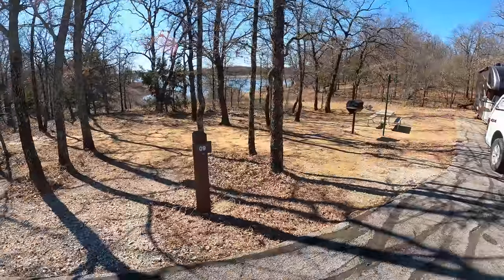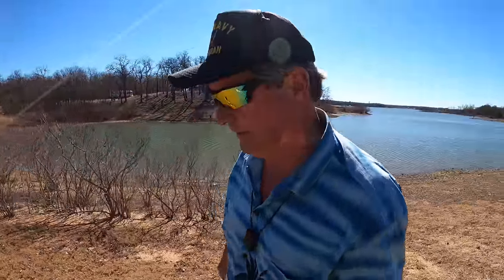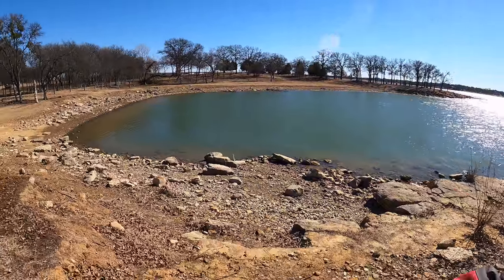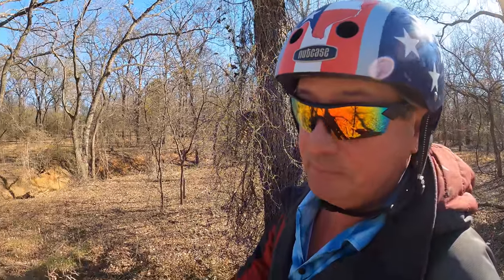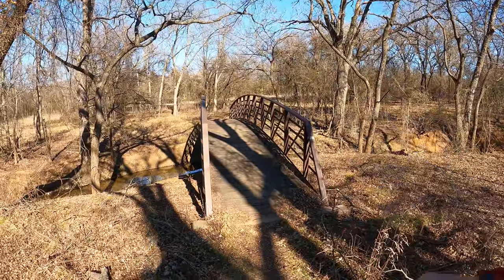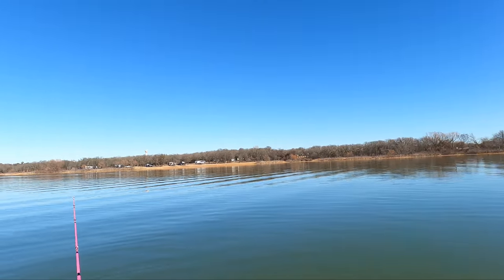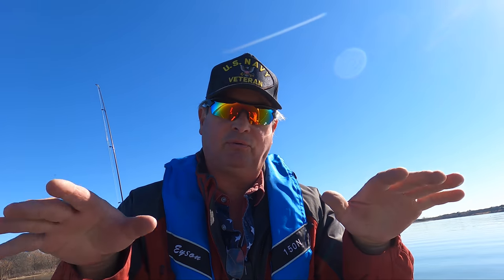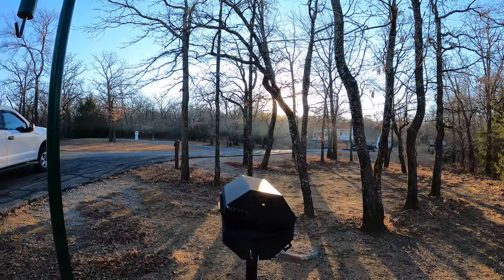Lewisville Lake | Hickory Creek Campground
Just north of Dallas Texas you will find a beautiful fresh water lake, Lewisville Lake. Built by the U.S Army Corps Of Engineers. Lewisville Lake is one of the most popular lakes in the great state of Texas and is a favorite with boaters from all walks of life.
I spent a few peaceful nights camping at the only C.O.E. Campground found on Lake Lewisville, Hickory Creek campground. The Town of Hickory Creek has incorporated most of the C.O.E. Park with the exception of Hickory Creek Campground which is still managed by The U.S. Army Corps Of Engineers.
If you are looking for a public campground on Lewisville Lake, Hickory Creek Campground is your only option and during peak season it is most difficult to secure a campsite.
Come along with me as I visit Hickory Creek Campground on Lewisville Lake.